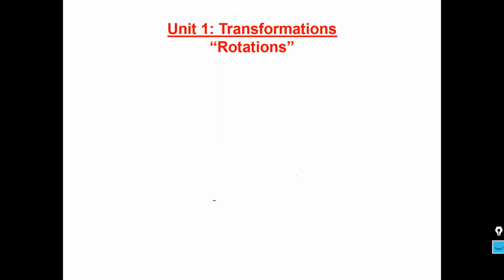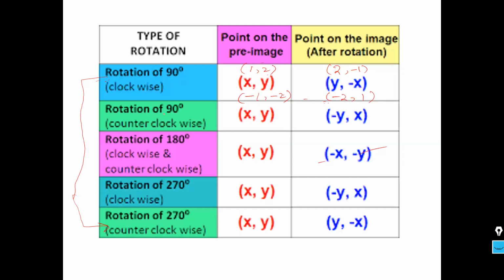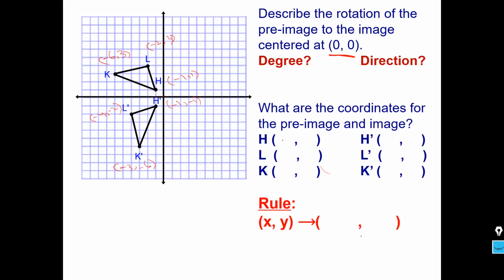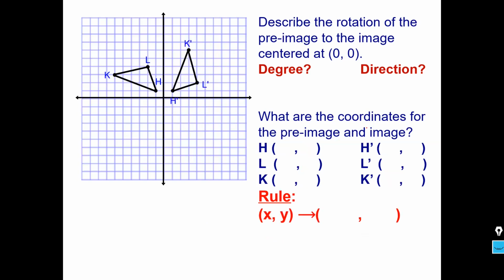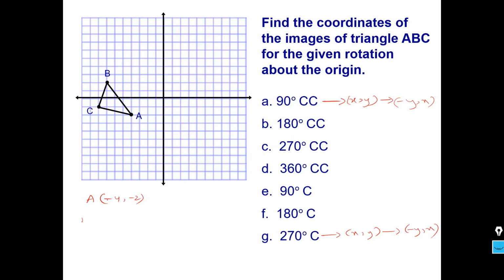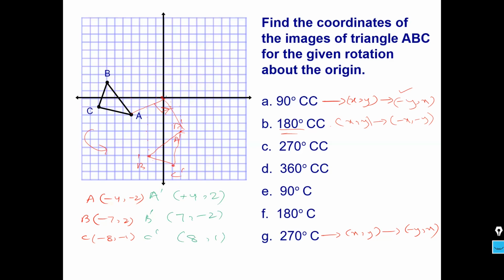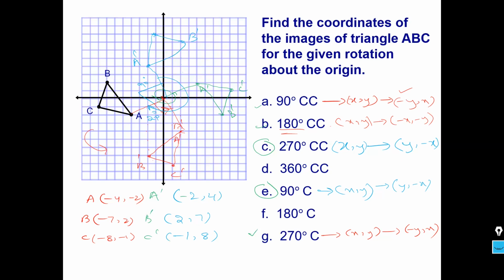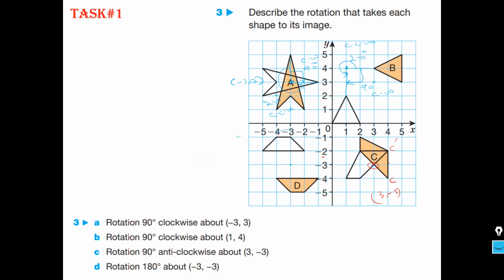Transformation (Rotation) on a Coordinate Plane